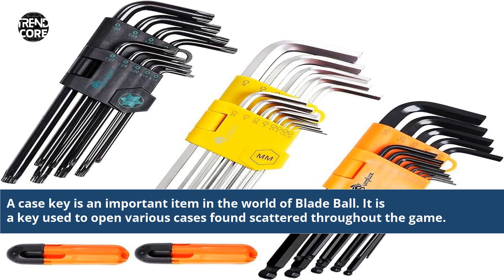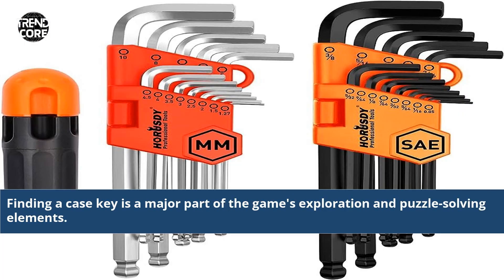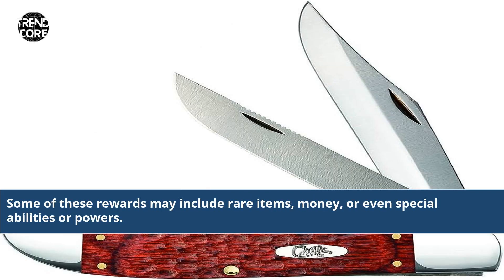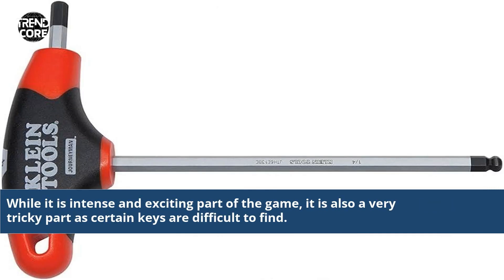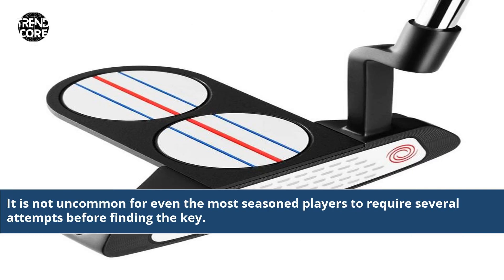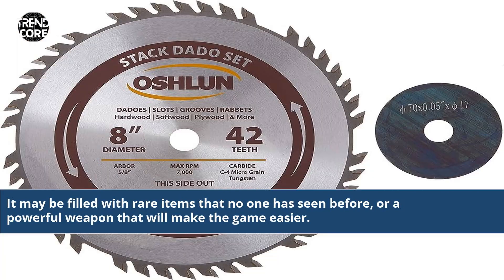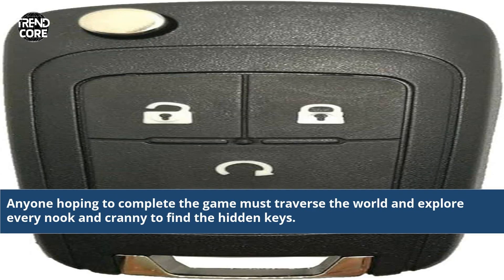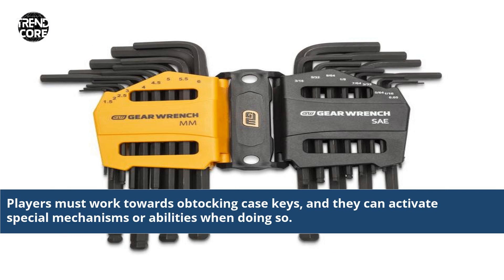What Is A Case Key In Blade Ball